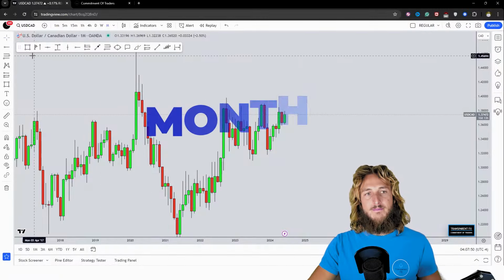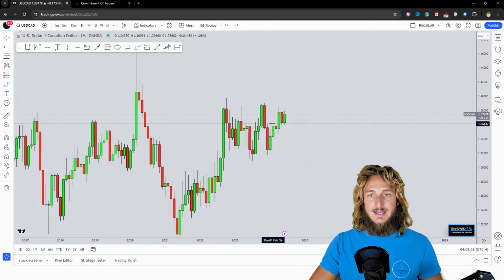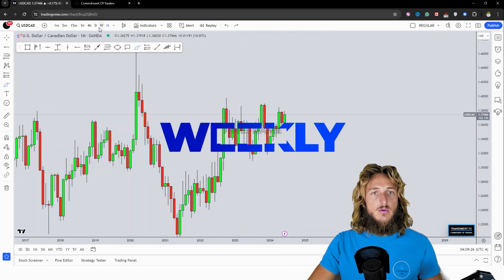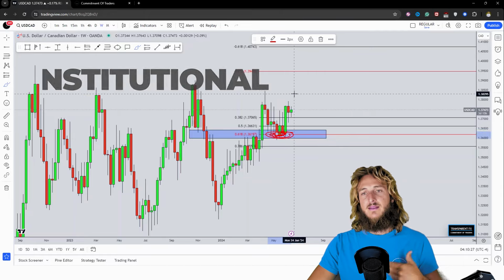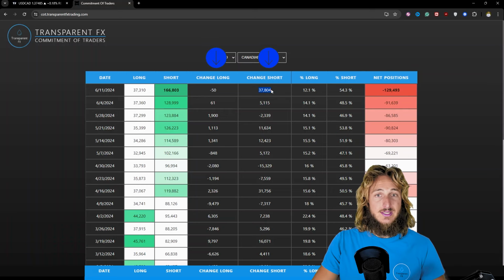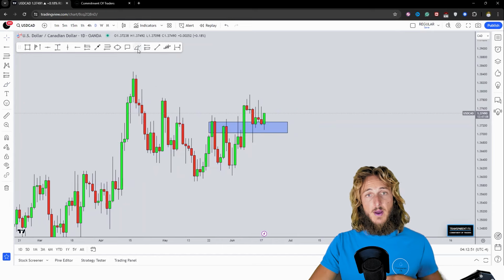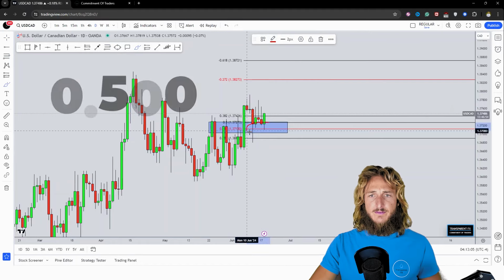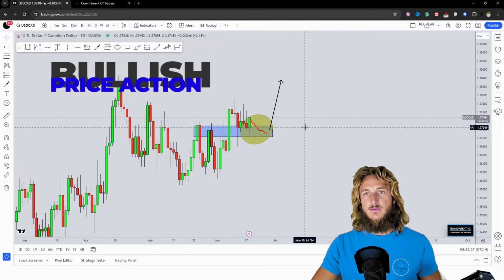USDCAD Analysis Today: Technical and Order Flow !